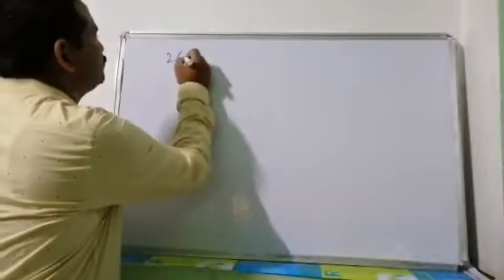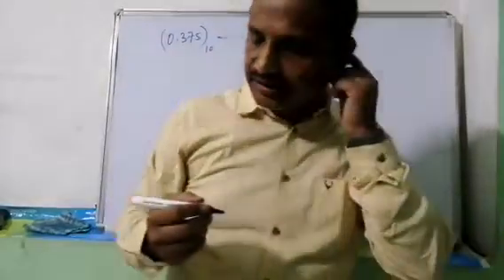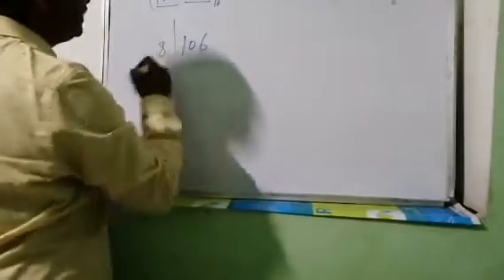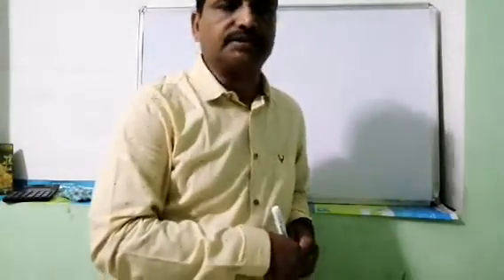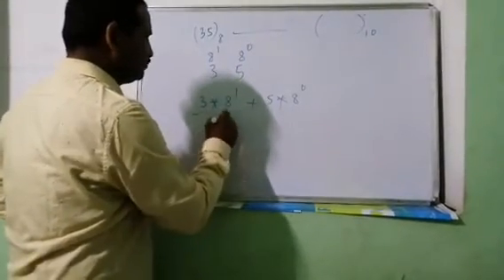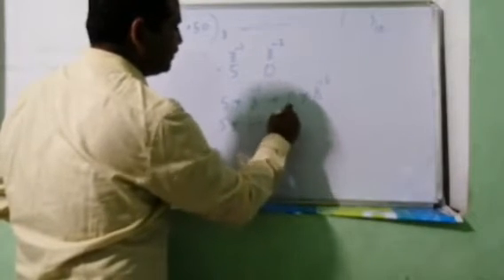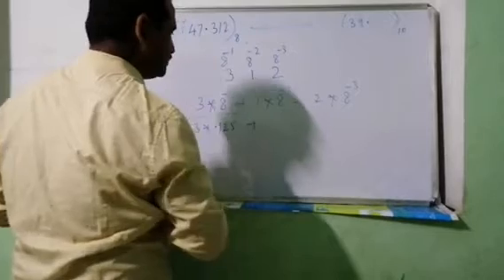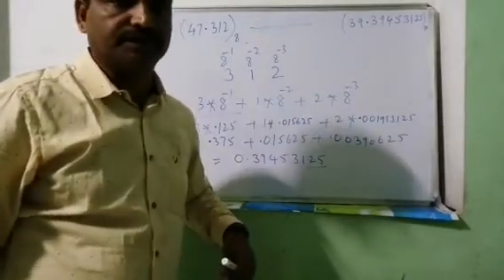3. Computer Science ISC class XI Decimal to Octal & vice versa by Nitish sir